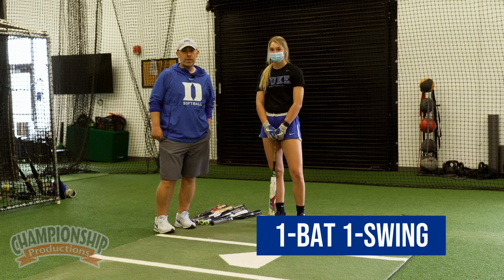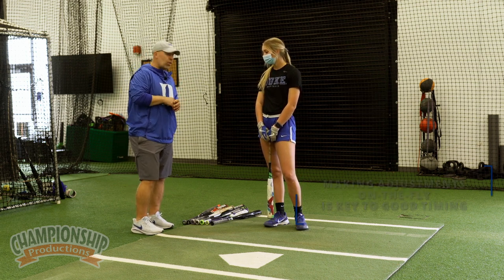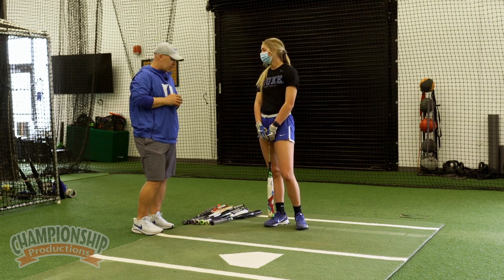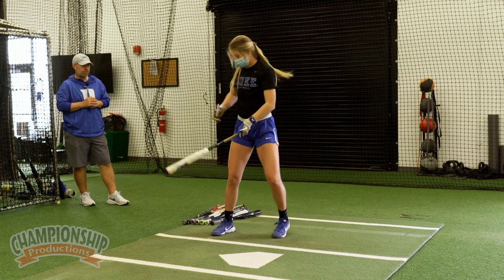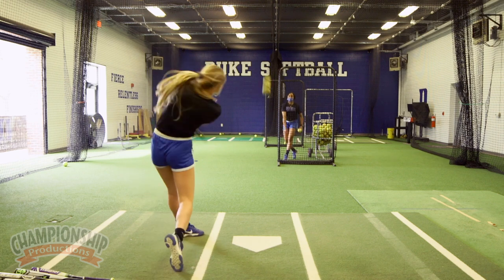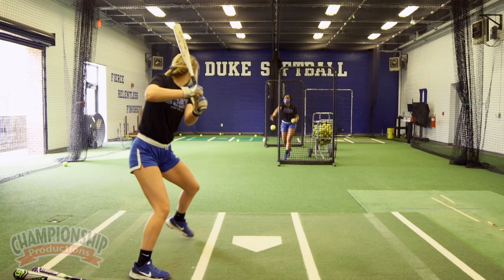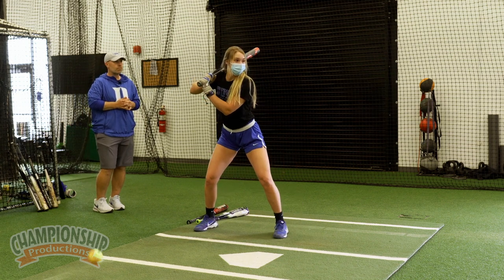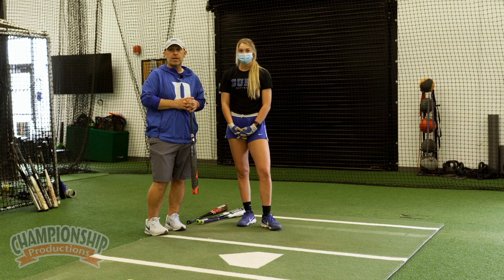Josh Bloomer's "1 Bat, 1 Swing" Hitting Drill for Softball!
with Josh Bloomer,
Duke University Assistant Coach;
2021 ACC Tournament Champions;
former Louisville Male High School (KY) Head Coach;
2019 National Fastpitch Coaches Association Champions (undefeated, 39-0);
2019 Kentucky State champions; 6x Regional Champions;
2019 USA Today National High School Coach of the Year finalist;
former Mercy Academy Head Coach;
2012 Kentucky State champions; 5x Regional champions

Help your hitters improve in three often-overlooked areas when coaching the swing!

Teach hitters to find key checkpoints so they can see the ball well and be in good spots with balance throughout their swing!

Benefit from several drills that will improve your hitters' timing and vision!

Get exercises that will apply to hitters of all ages, with variations for more advanced hitters!